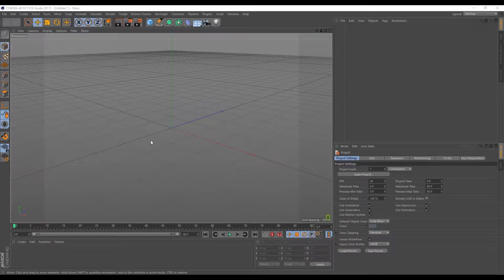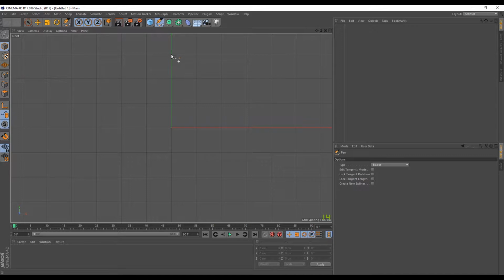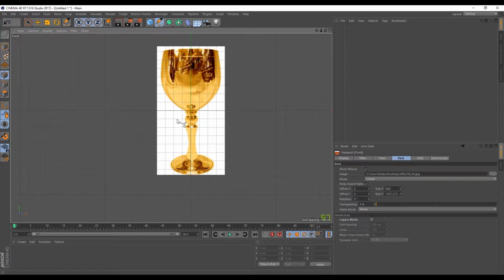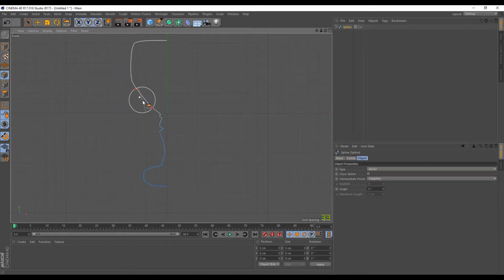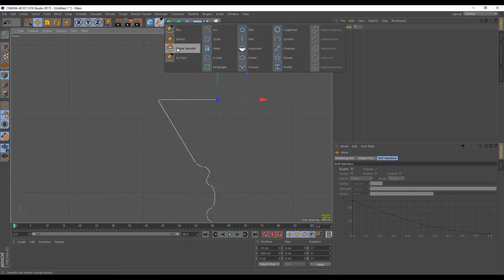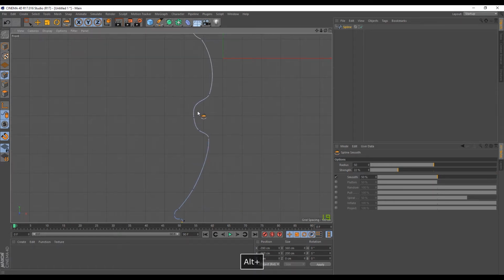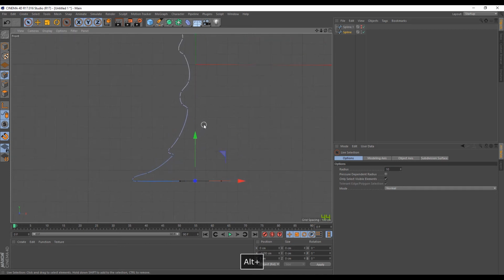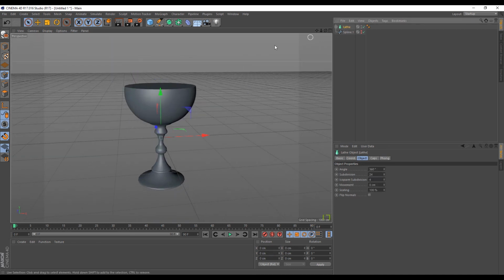01/06 Modeling with Splines — 3D Modeling: Create a Grail_ENG